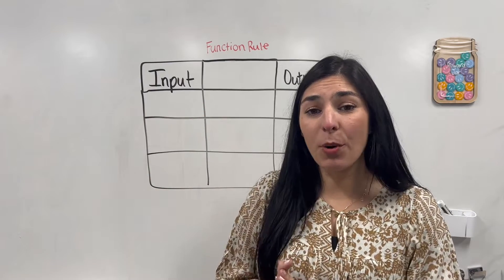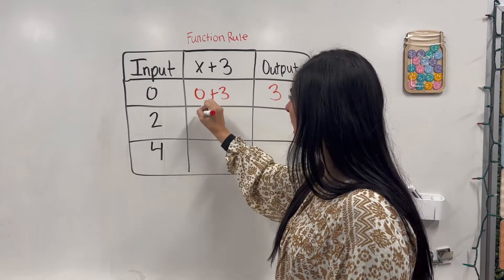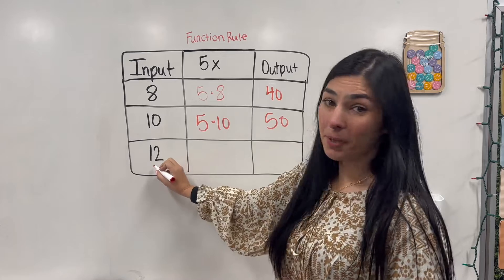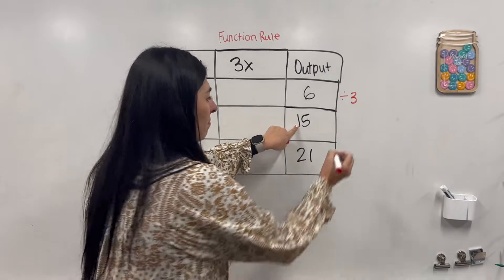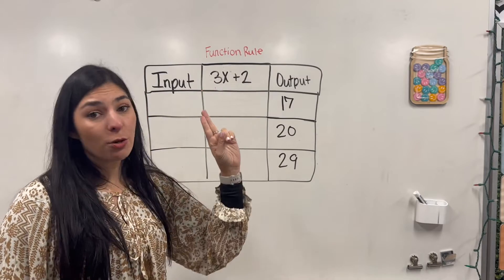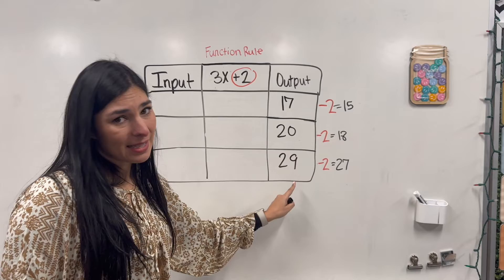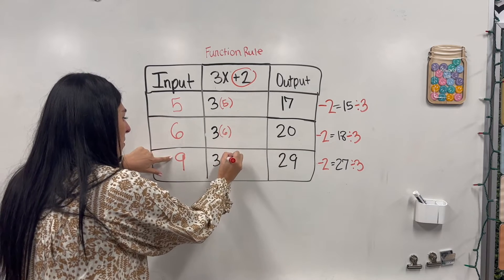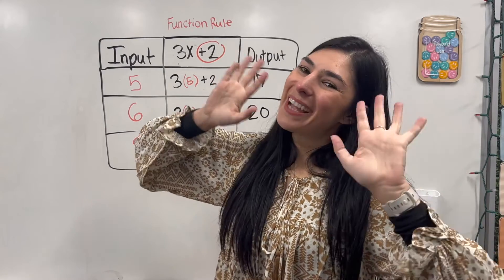FUNCTION TABLES: Finding INPUT & OUTPUT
Hi Friends!
Today we're going over how to find the Input OR  Output in a Function Table.

California Math Chapter 8 Lesson 1.